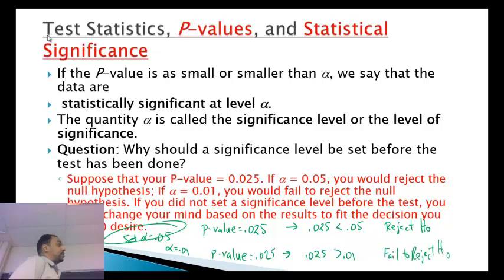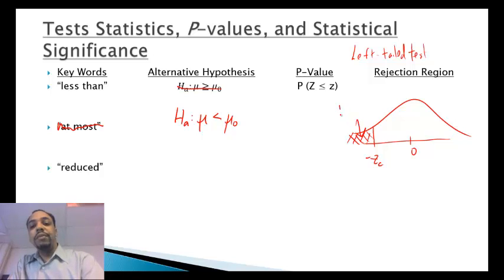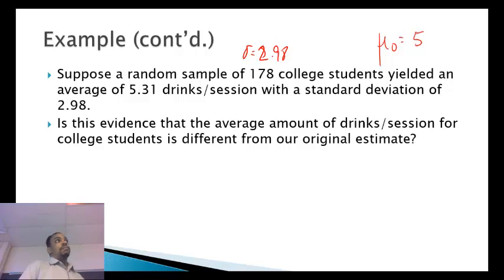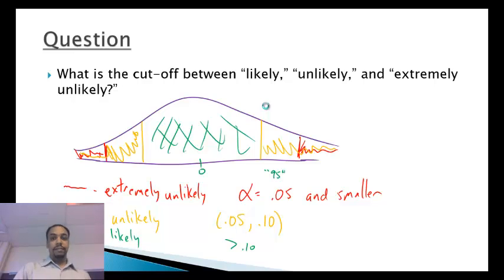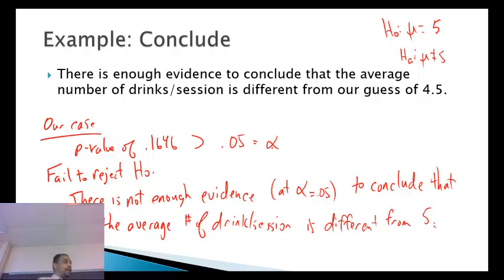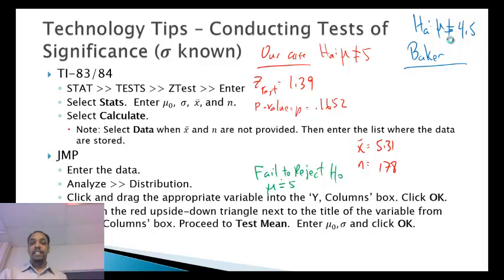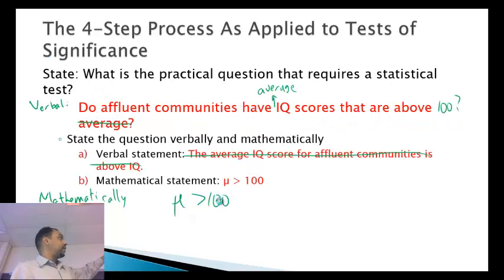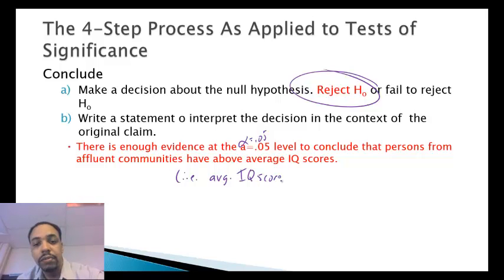Chp 15 F Mar 7